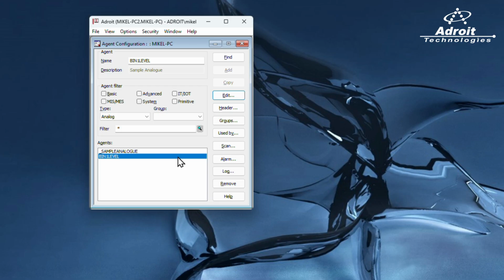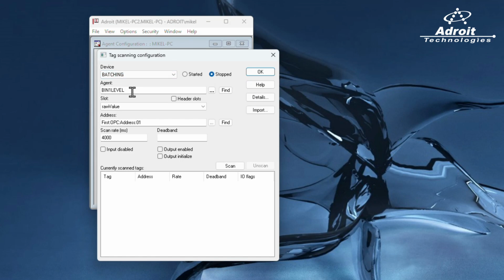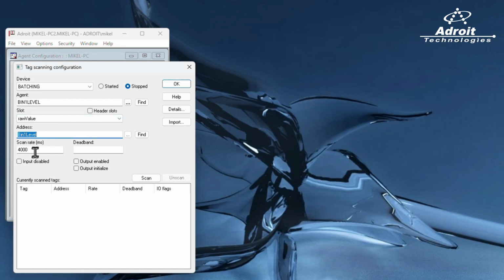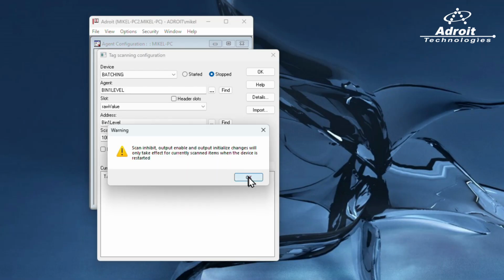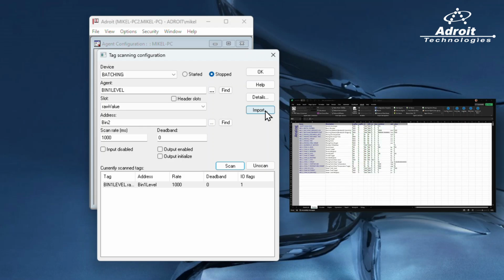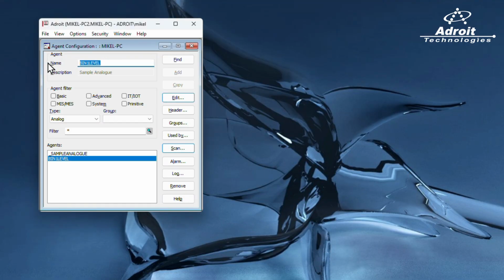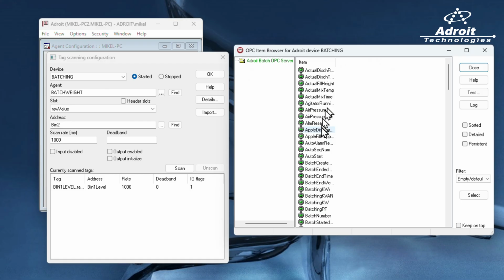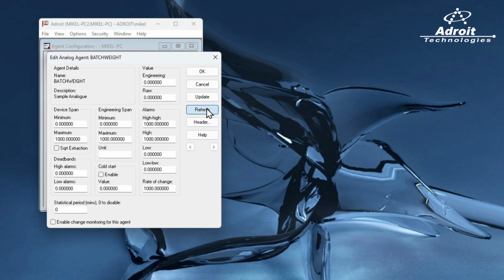Agent Configurator - Scanning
Configuration Tools and Support Utilities

This video demonstrates how to scan tags to a PLC using the Adroit Utilities Agent Configurator. Engineers will learn how to connect agents to OPC devices, configure scan addresses, and activate live data readings. The video also introduces bulk engineering options using export/import functions and the Excel add-in tool for larger projects.